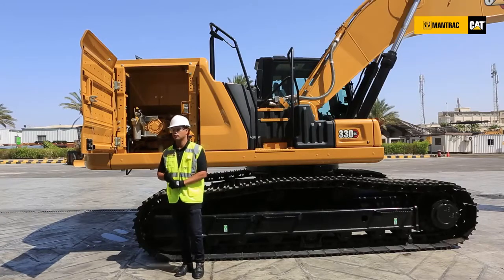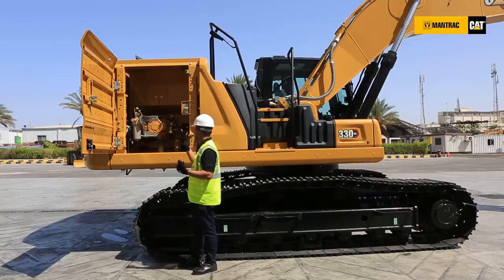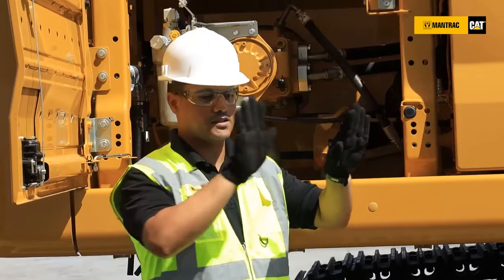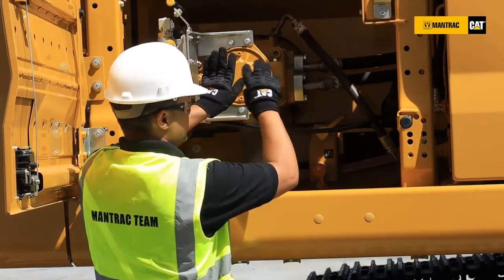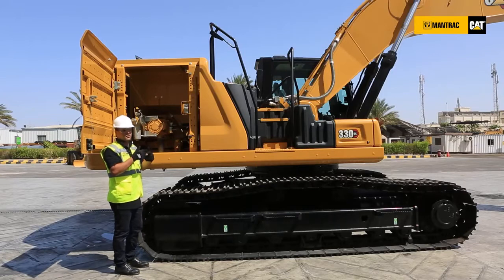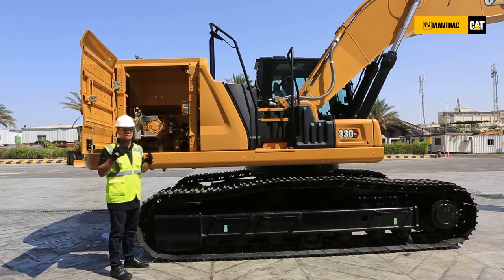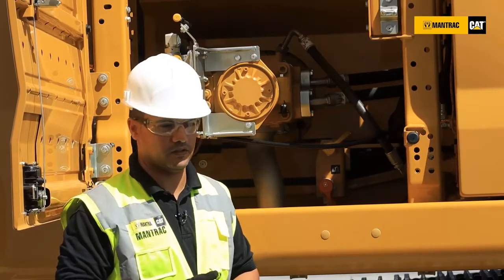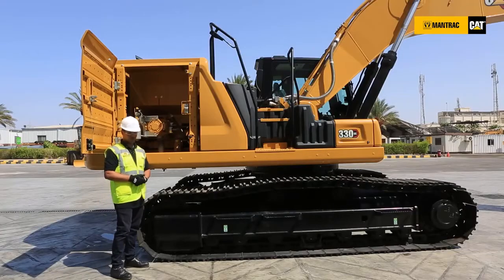Ask the Expert: Cat® 330GC Excavator fuel consumption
Find out how the new design of the Cat® 330GC Excavator reduces fuel consumption by up to 10% from our expert in this short walkaround video.
Watch the rest of our Ask the Expert walkaround series to learn about each individual feature of the Cat 330GC.